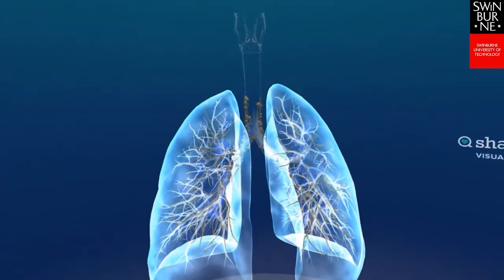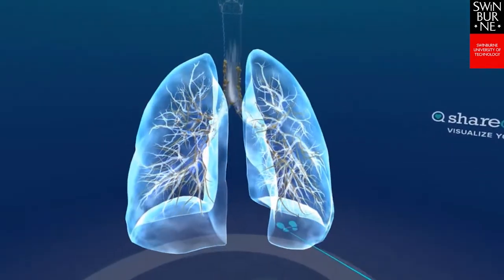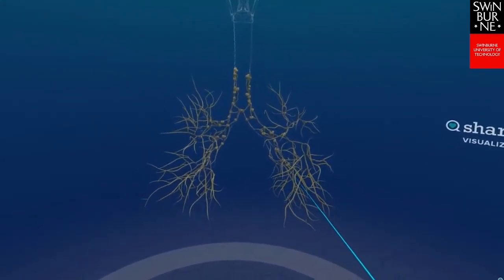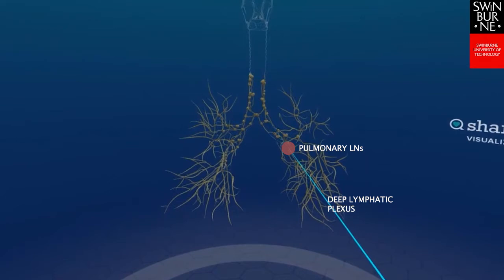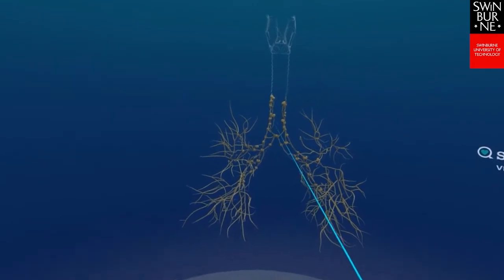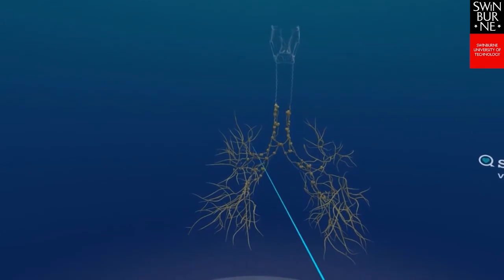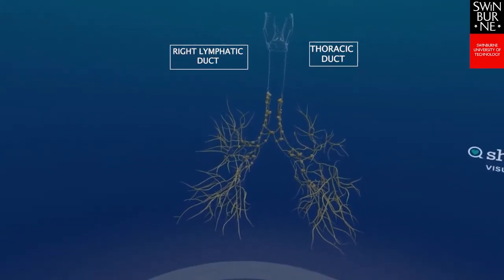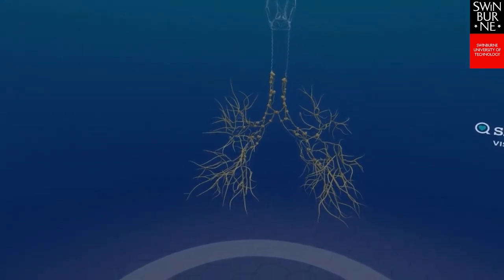Lymphatic Drainage of the Lungs - ShareCare VR App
A short VR demonstration created in the Virtual Reality ShareCare App, detailing the lymphatic drainage and location of major lymph nodes of the lungs.